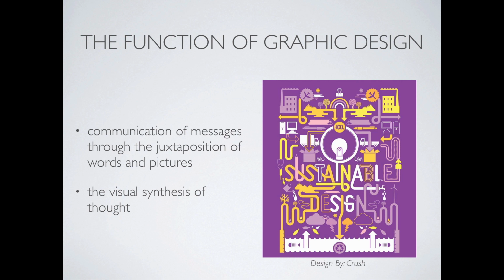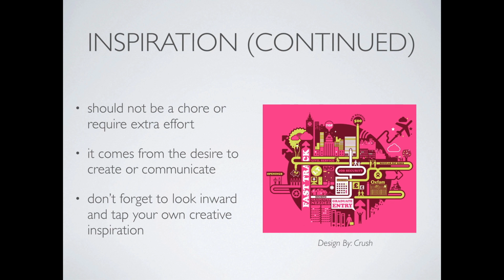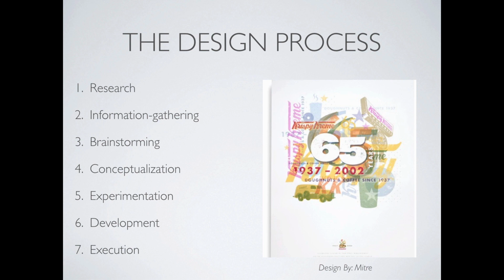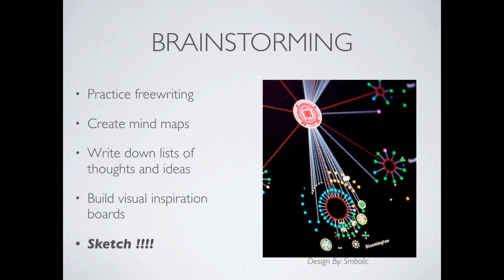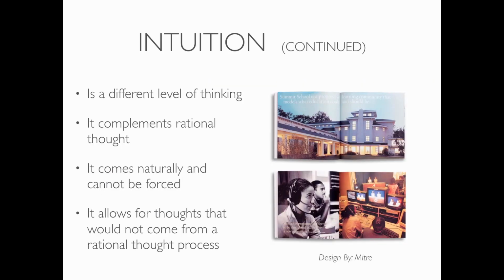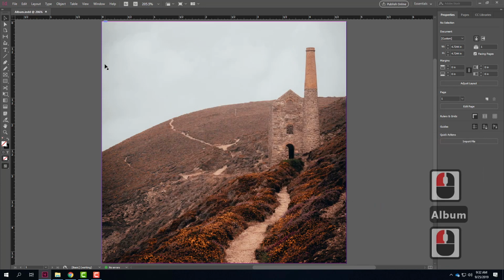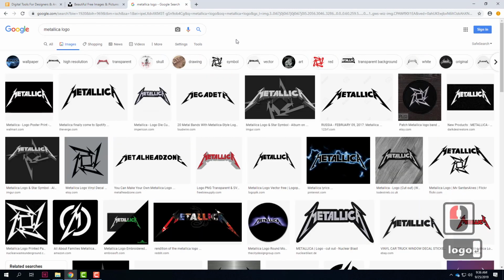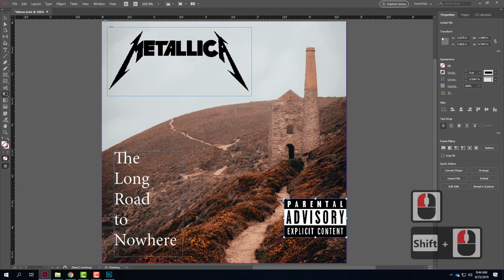Lecture 109 - Graphic Design 1 (Fall 2019)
An overview of the basics of graphic design process including discussions about inspiration and intuition.  Includes an introduction to InDesign with discussion of linked files, placing files and basic text.  NOTE:  Part of this video is missing due to a recording error.